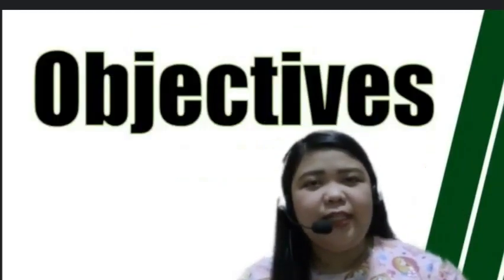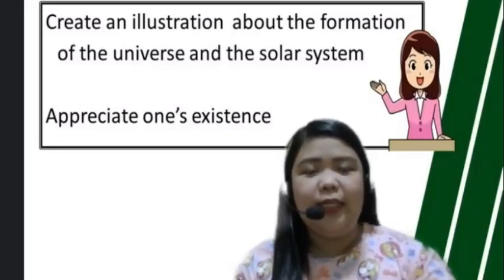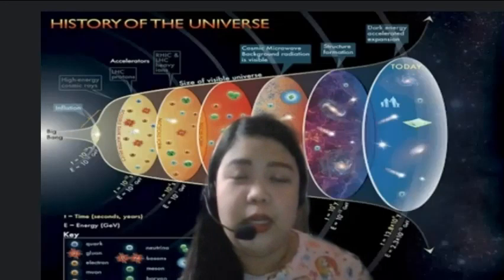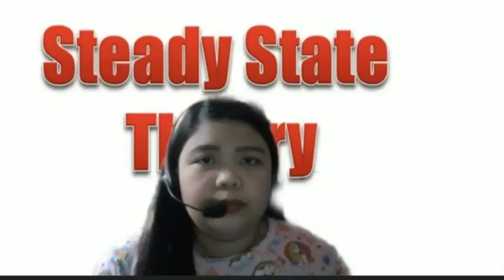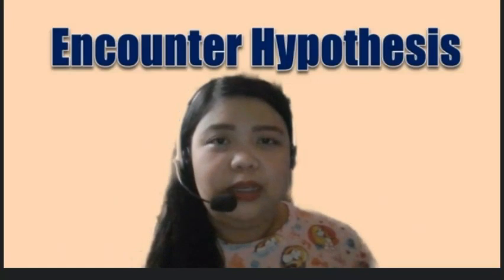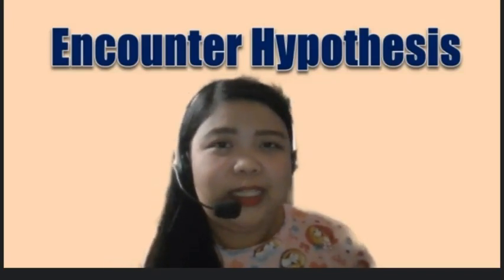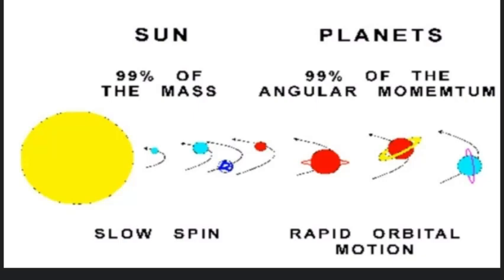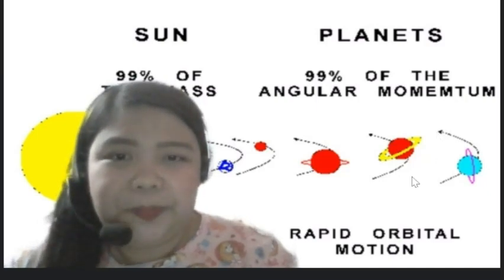Earth Sci : Quarter 1- Prelim Lesson 1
Earth and Life Science